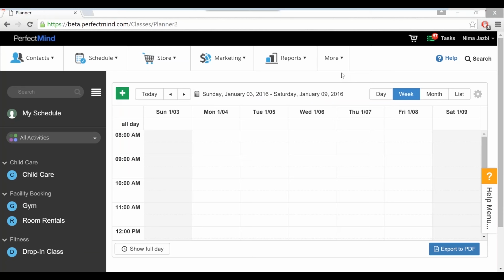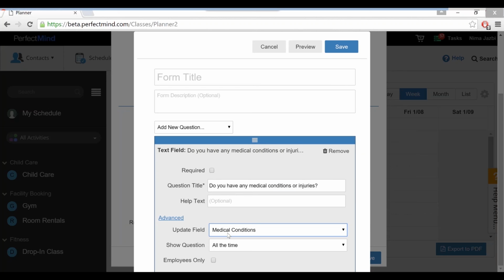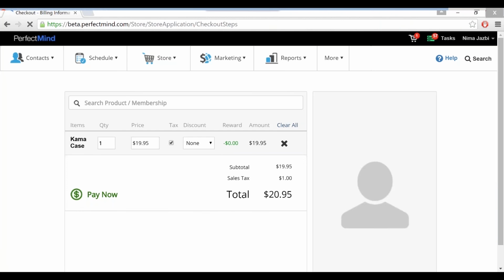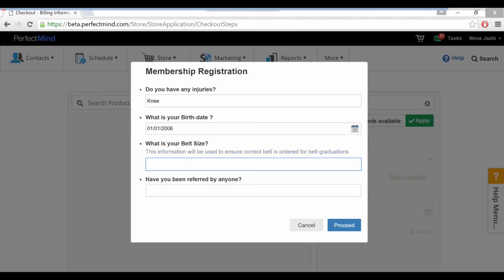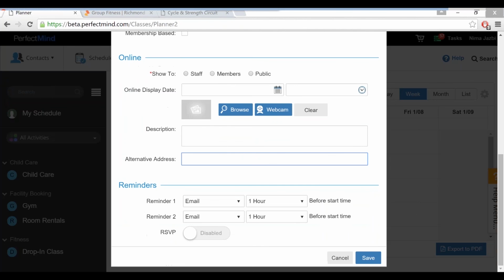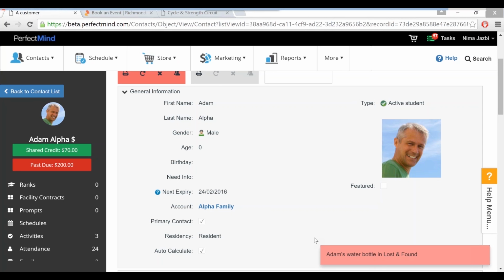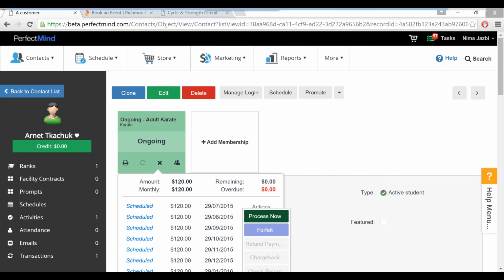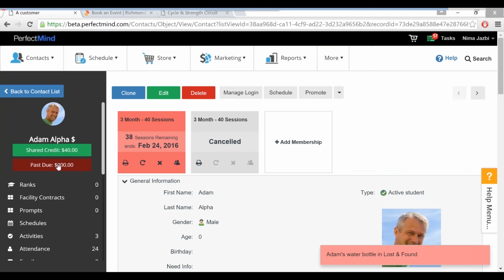[Webinar] New Feature Release December 2015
This is a recording of the January 7th webinar by Nima Jazbi, PerfectMind's Director of Customer Experience, Nima, takes you through new and updated features. Get a step by step look at how you can improve your operations with these new features.